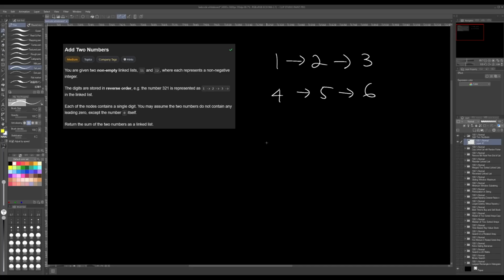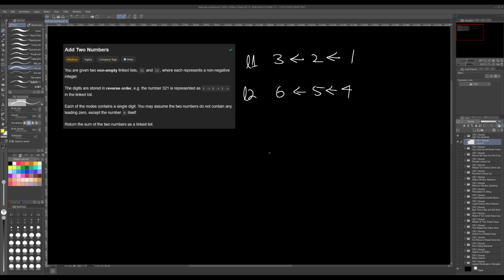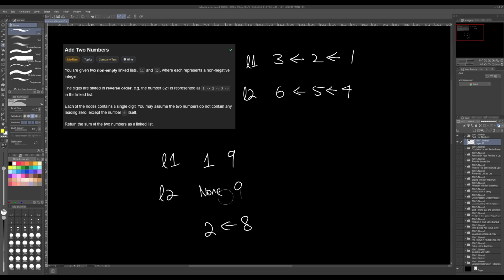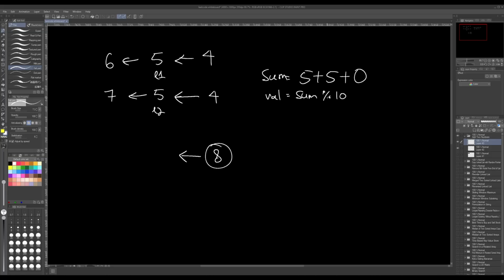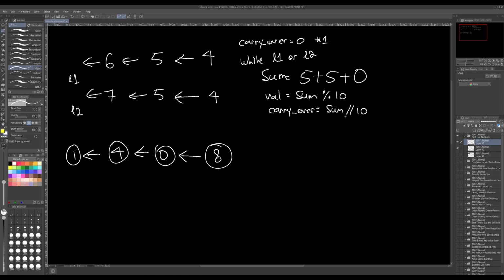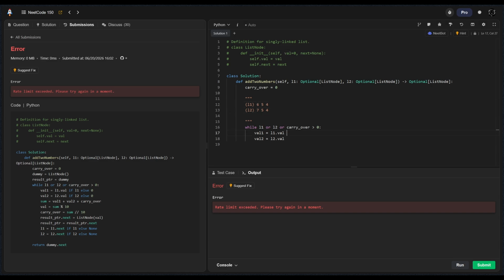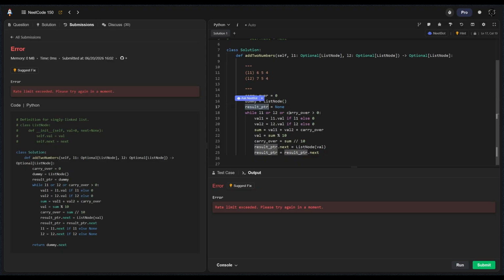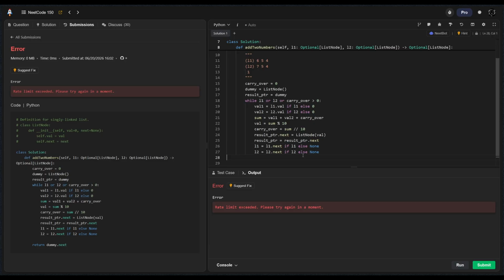Add Two Numbers - Neetcode 150